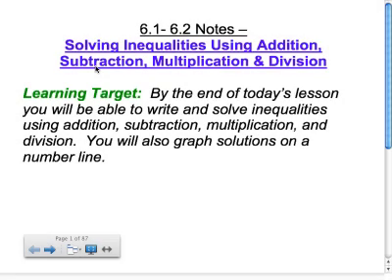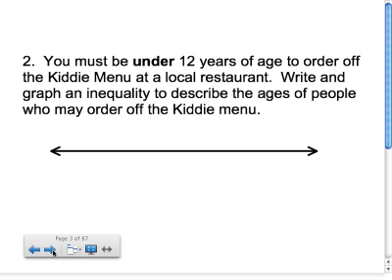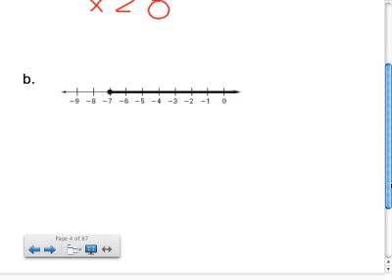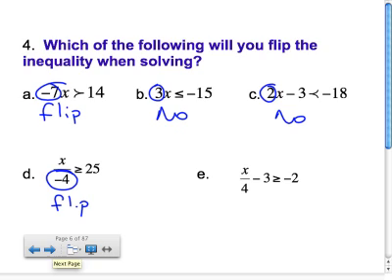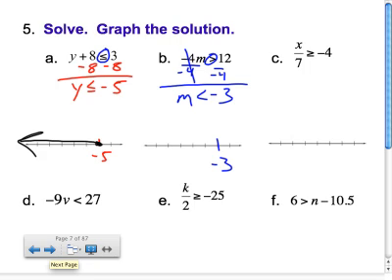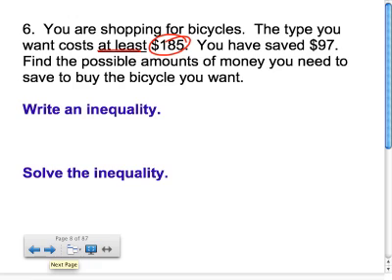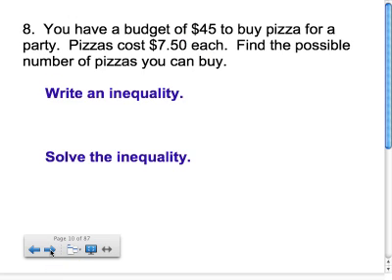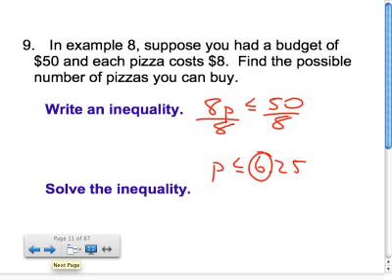Sections 6.1 & 6.2: Solve One-Step Inequalities